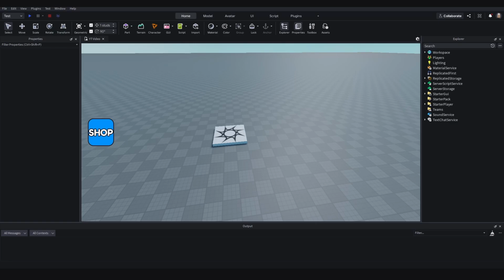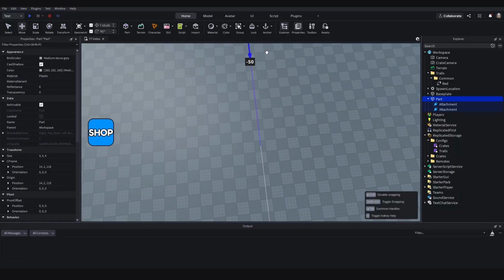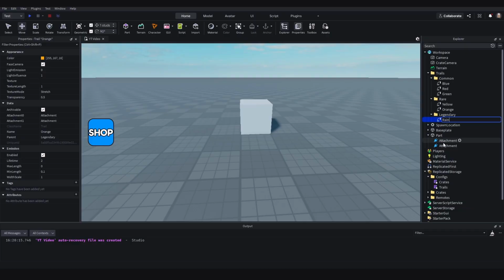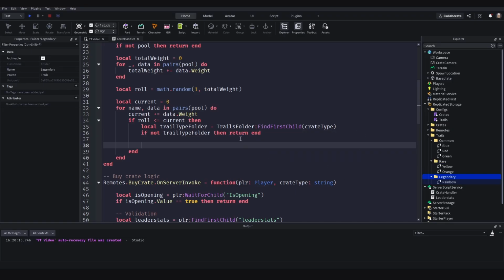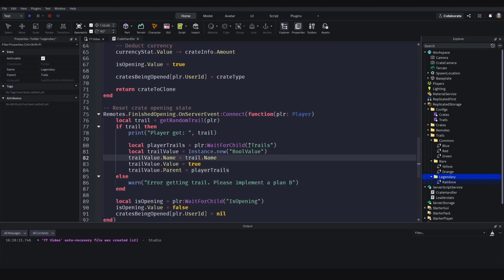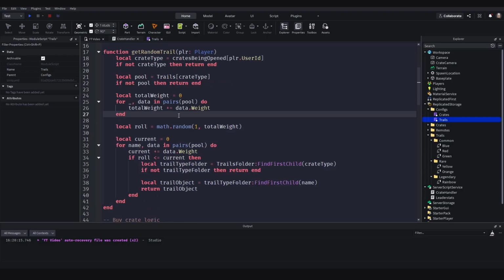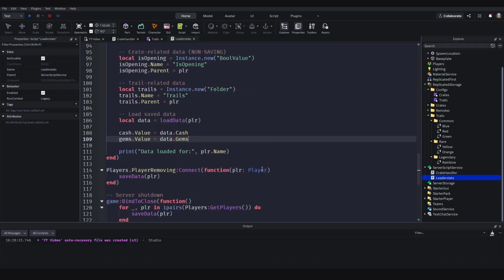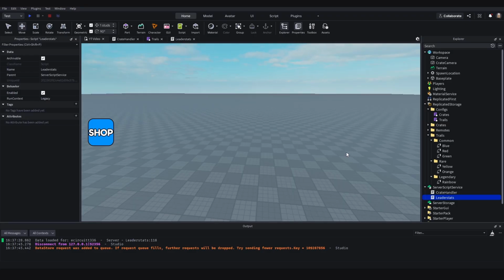How to Make an Advanced Trail System in Roblox Studio | Part 4 | Trails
Learn how to create trail effects in your Roblox game.

-- In This Mini-Series --
Learn how to create an advanced trail system for your Roblox game. Players will be able to purchase crates, open crates, equip trails that provide optional boosts, and sell their trails.

-- Timestamps  --
00:00 - Introduction
00:05 - Creating Trail Effects
04:58 - Awarding Trail
09:56 - Updating Data
12:13 - Testing
13:36 - Conclusion